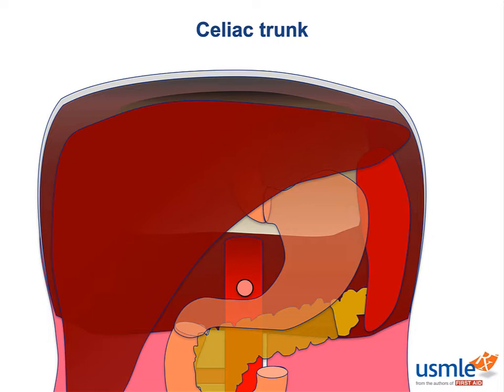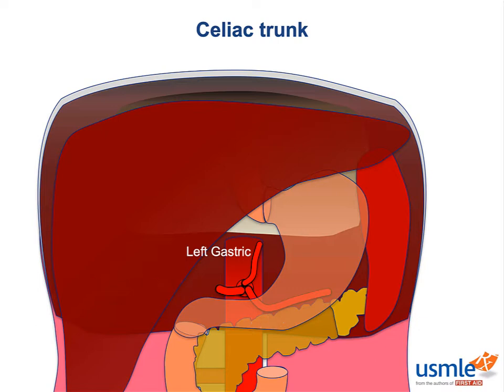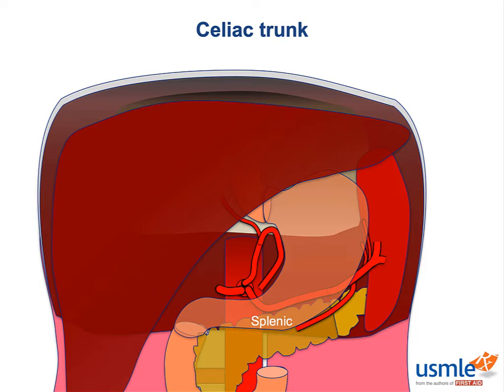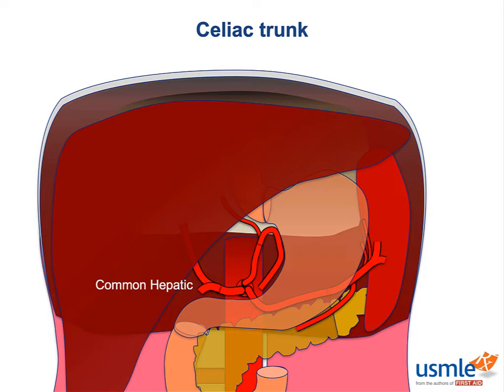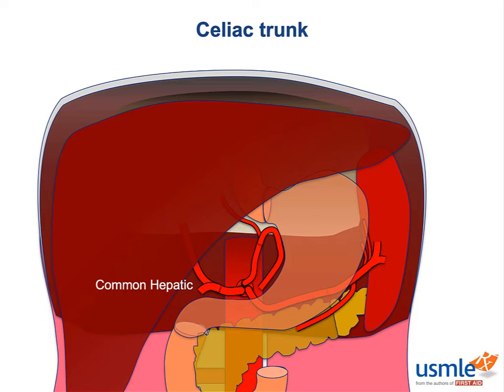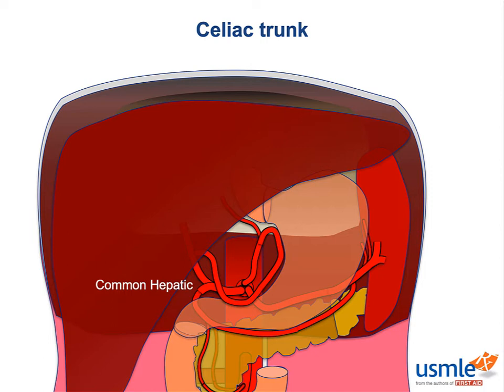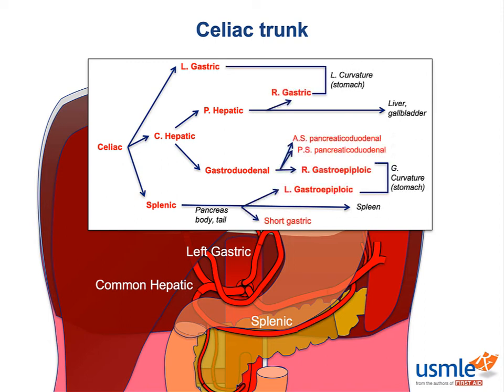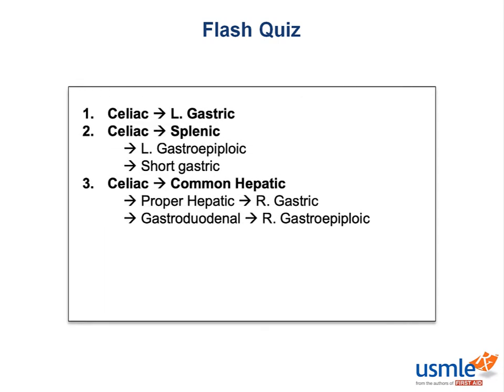USMLE-Rx Express Video of the Week: Celiac Trunk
Our Express Video of the Week covers Celiac Trunk, from the Anatomy section of the Gastrointestinal chapter in First Aid for the USMLE Step 1.